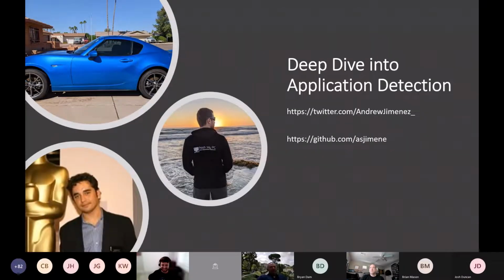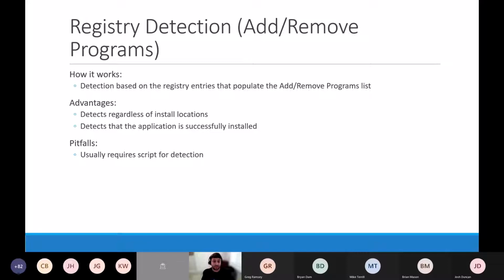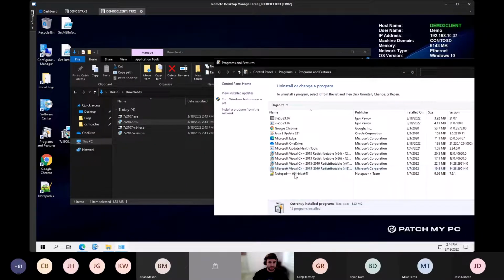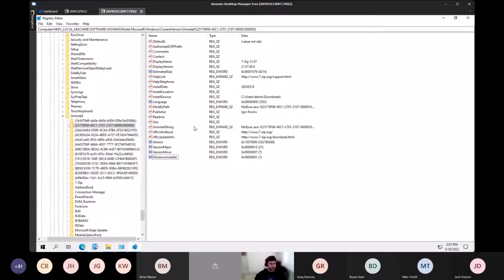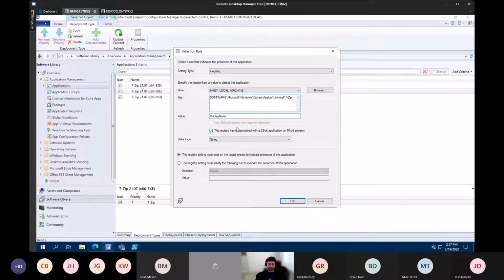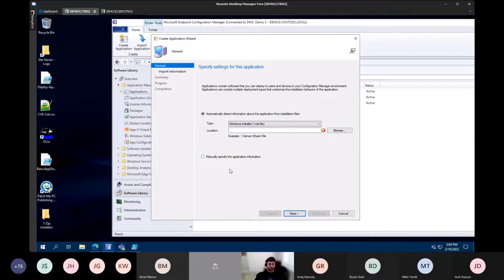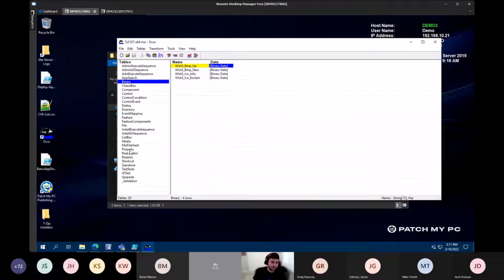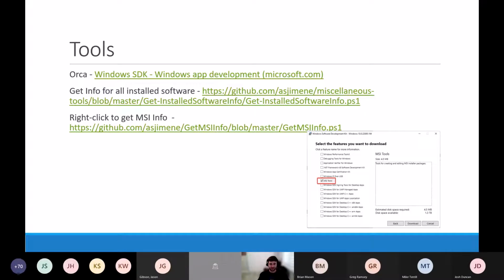NWSCUG March 2022 - Deep Dive into Application Detection - Andrew Jimenez